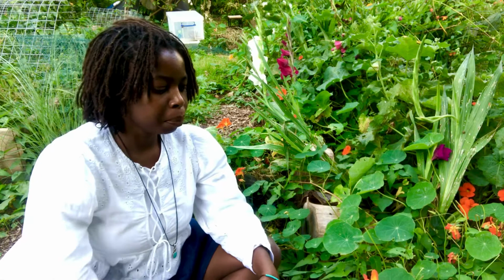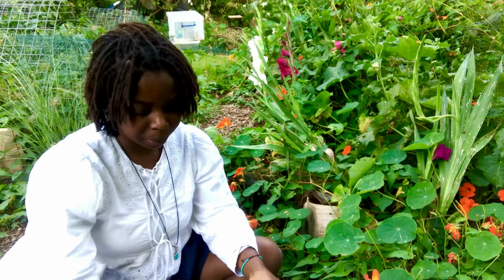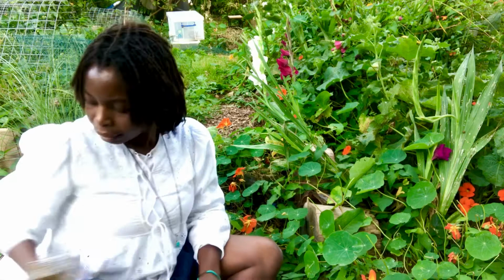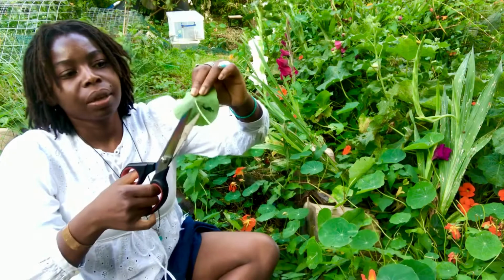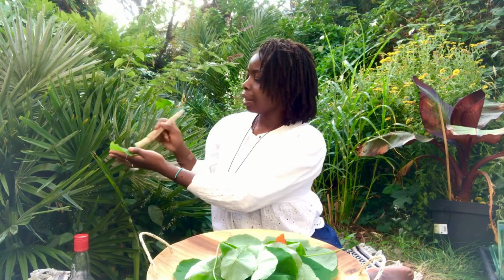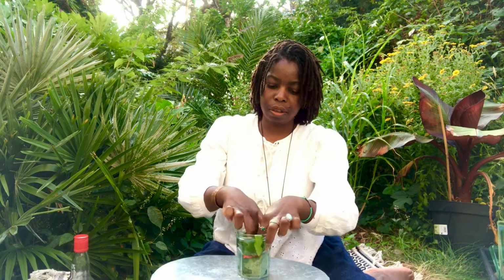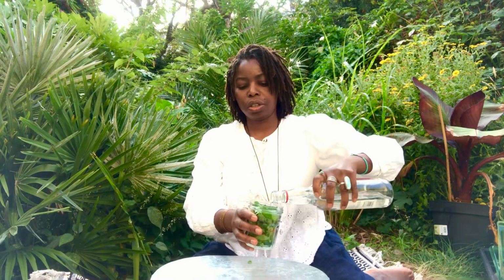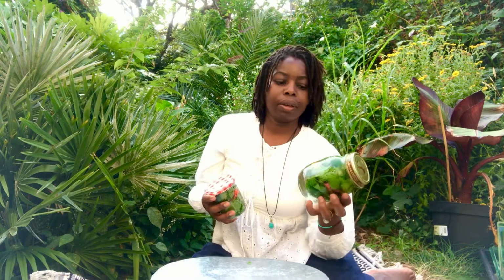4 Ways to use Nasturtiums - part 3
In this video Show viewers how to make a Nasturtium tincture.  I also demonstrate how I respectfully gather my herbs and honour the plants and Mother Earth in a spiritual way.
Nasturtium medicinal properties include high levels of vitamin , anti fungal and antibiotic properties.

To make the tincture, you will need the following:

•Nasturtium leaves and flowers
•Vodka (I used 40 percent alcohol. If you’re using dried nasturtium please make sure to dilute the alcohol in 2 parts alcohol to one part water )
•a glass jar with a lid

Tear up a bunch of nasturtium leaves and pack into a glass jar together with the nasturtium flowers.  Pour over the vodka right up to the top ensuring that all plant material is fully submerged.  Tightly close the jar with a lid and place in a dark cupboard for 3 to 6 weeks.  Strain the plant material and bottle the tincture in a dark glass bottle.